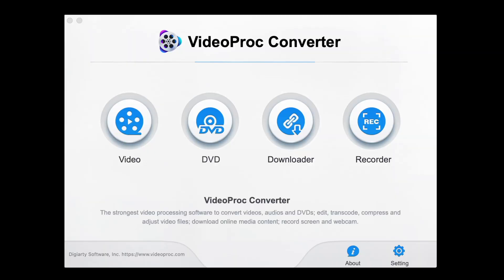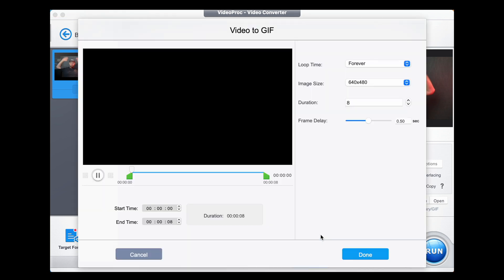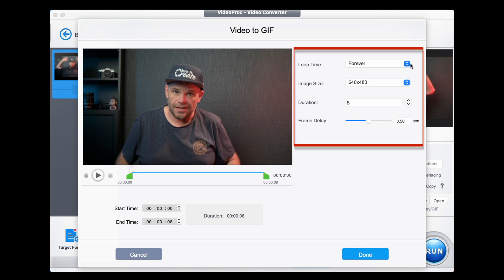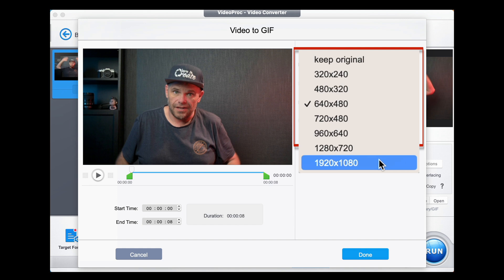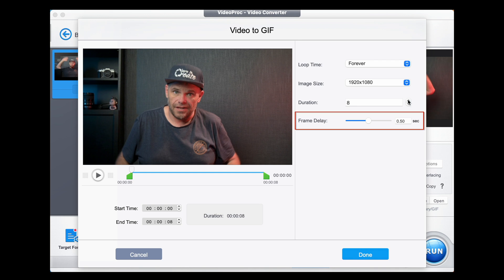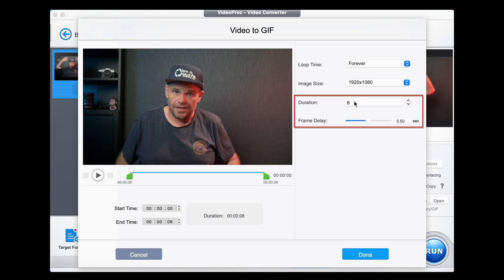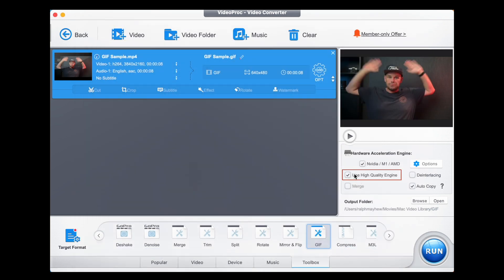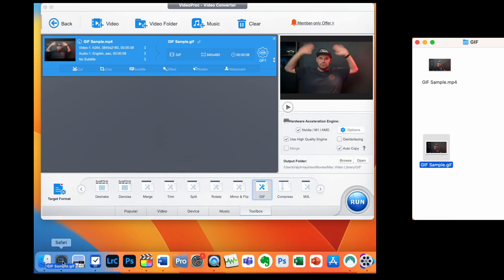How to Convert MP4 to GIF | Best MP4 Video to GIF Converter (2025)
How to Convert MP4 to GIF with VideoProc Converter's converting ability

In this instructional video, we will demonstrate how to easily and swiftly turn an mp4 video into a GIF using the VideoProc Converter.

Why choose VideoProc Converter as your mp4 video to gif converter？
It is a GIF converter for 420 different video formats, with Video to GIF being just one of its many functions. VideoProc Converter is a multifaceted video toolbox with converting, editing, compressing, recording, and DVD digitizing features. It also offers an AI video upscaler, an AI image enlarger, an AI FPS converter, an AI slow motion maker, and an AI stabilizer. These AI tools are available on Windows and will be available for Mac soon.

Convert MP4 to GIF - step by step
Step 0, Download & Install VideoProc Converter
Step 1, Open VideoProc, go into Video section, and drag an MP4 video into it
Step 2, Find GIF function and set your preferred GIF output preset
Step 3, Export

Timestamp
0:00 Introduction
0:25 GIF showcase
0:44 Convert MP4 to GIF
2:48 GIF results view
3:26 Wraps up

❤️If you love what we do, please consider engaging with us to support our growth.